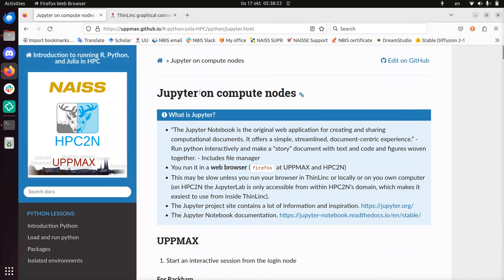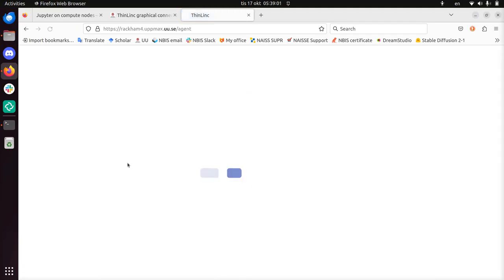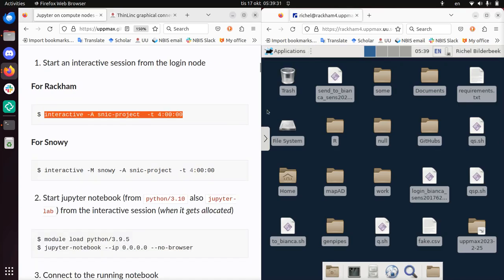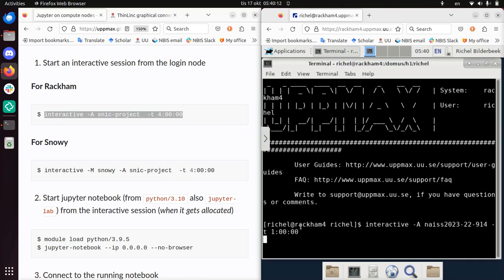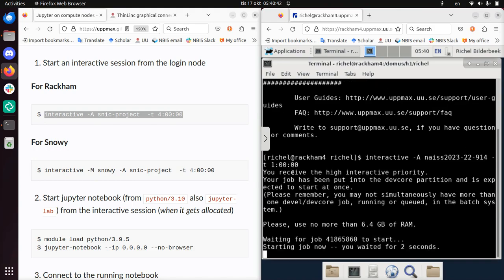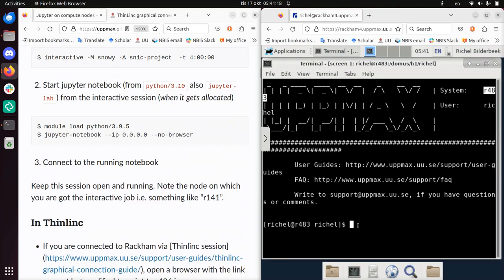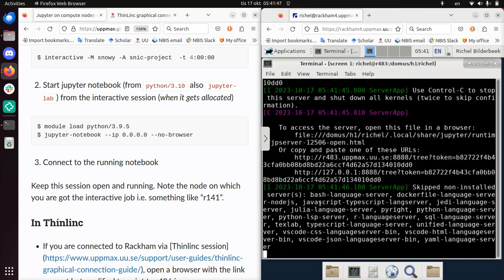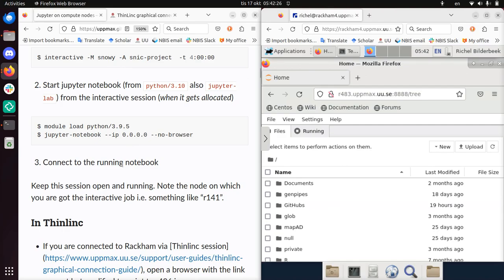Lecture 6: Simultaneous session, Jupyter at UPPMAX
Sixth lecture, simultaneous session for Jupyter at UPPMAX. For the "Introduction to running R, Python, Julia, and Matlab" course which was given on 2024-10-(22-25) by UPPMAX, HPC2N, and LUNARC under NAISS.

This presentation is about using Python with Jupyter at UPPMAX.